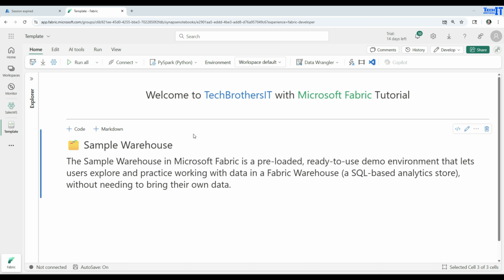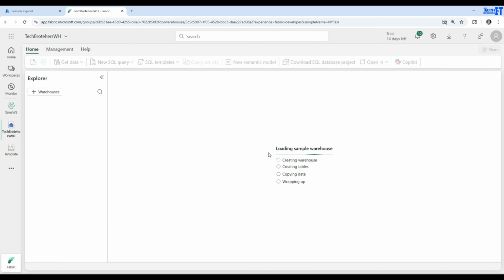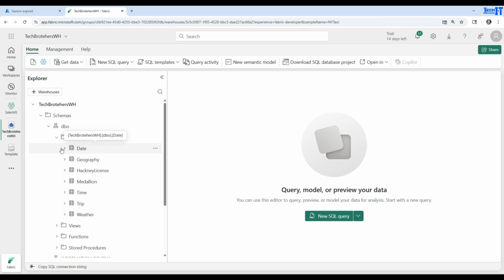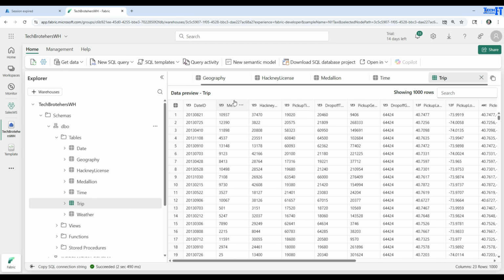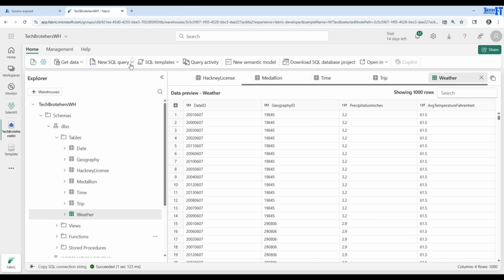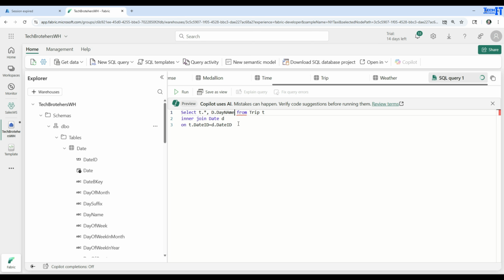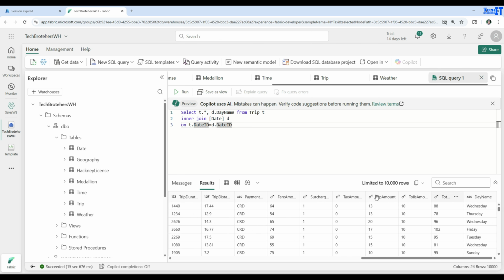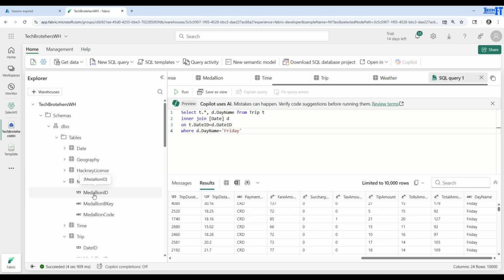What is Sample Warehouse? | Explore Tables, SQL Queries & Use Cases | Microsoft Fabric Tutorial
Welcome to another episode of the Microsoft Fabric Tutorial series by TechBrothersIT!
In this episode, you’ll learn what the Sample Warehouse is in Microsoft Fabric, how to explore its built-in tables, run SQL queries, and use it for learning and testing.

This tutorial covers:

✅ Introduction to the Sample Warehouse in Microsoft Fabric
✅ Exploring available tables and datasets
✅ Running SQL queries against Sample Warehouse tables
✅ Practical demo of querying and analysis
✅ Real-world use cases for learning and prototyping

The Sample Warehouse provides a quick and easy way to practice SQL queries, test analytics, and understand how data is structured in Microsoft Fabric without needing to set up your own datasets.